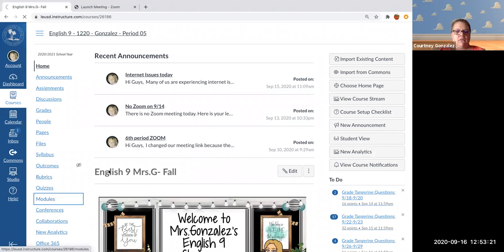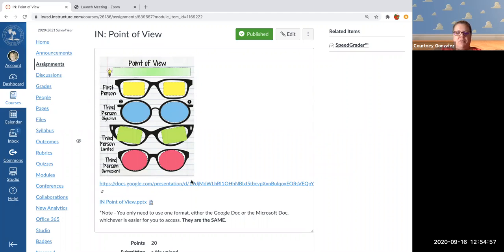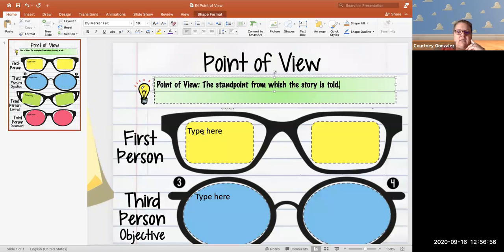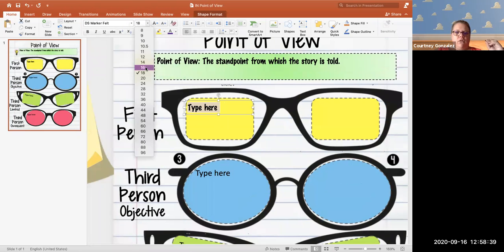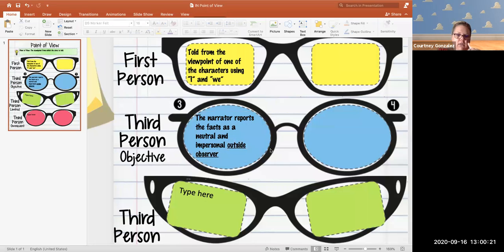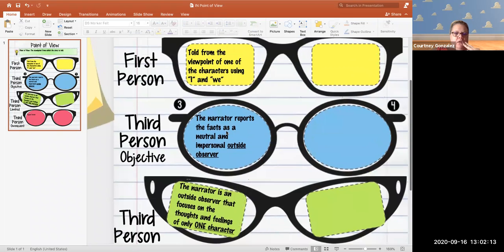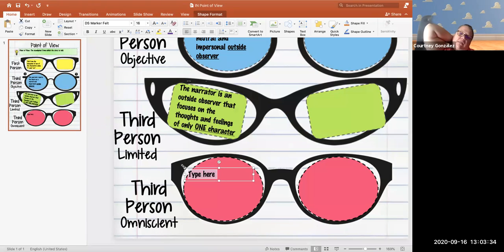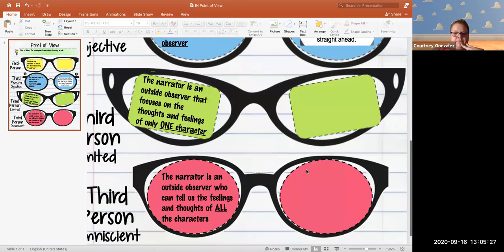IN Point of View